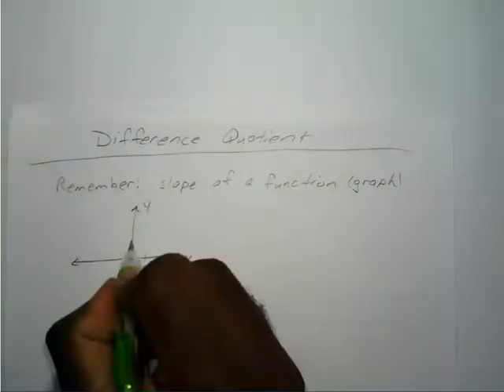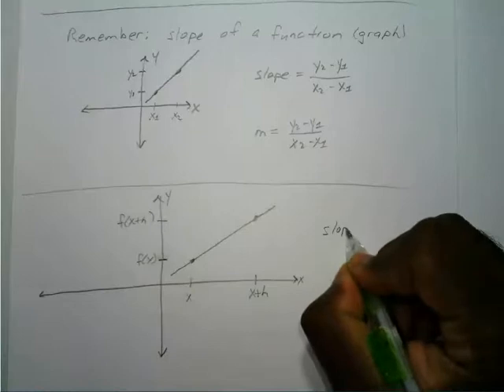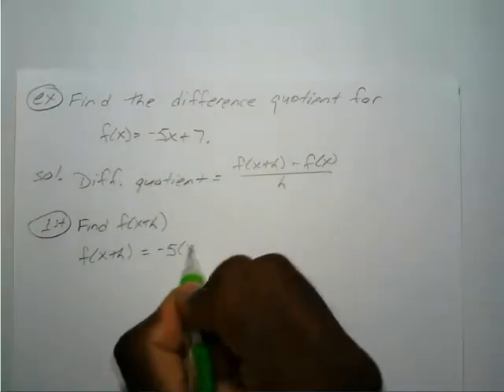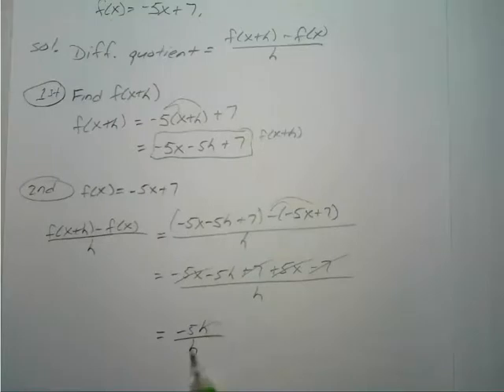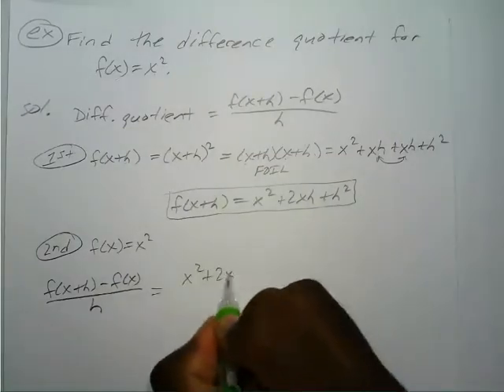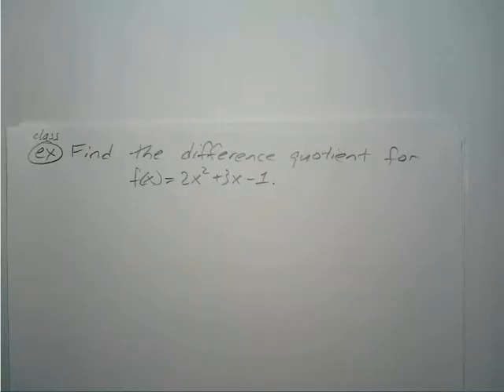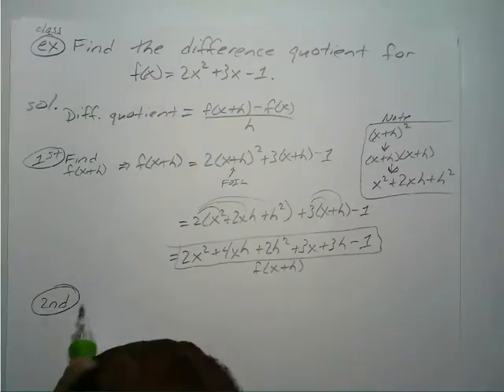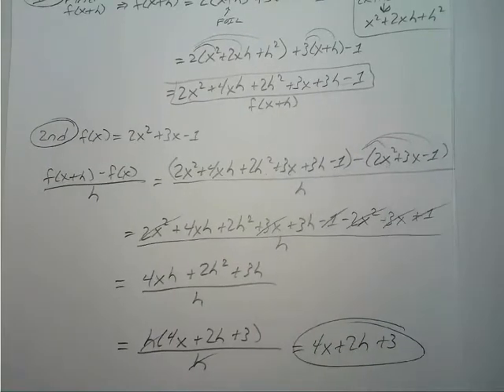Difference Quotient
Difference quotient and examples